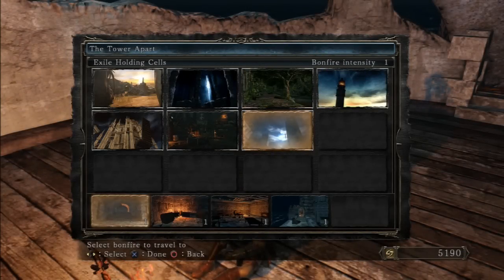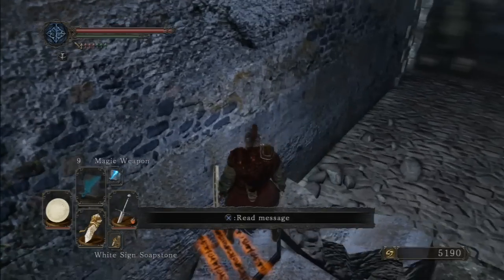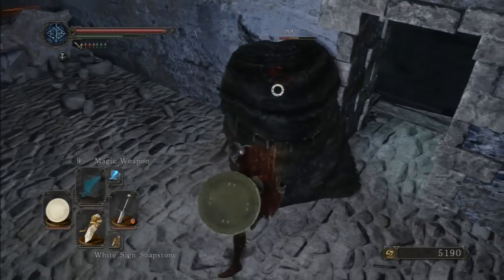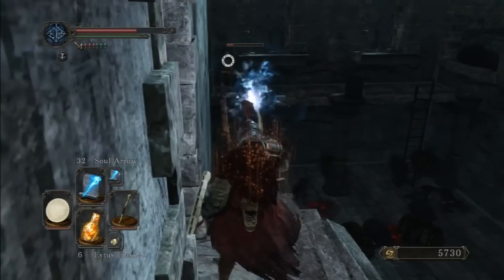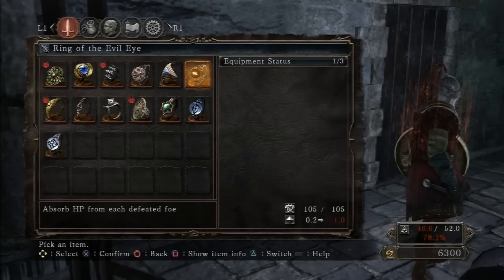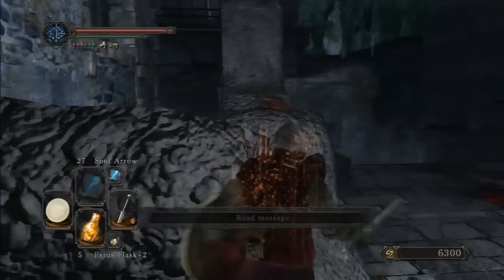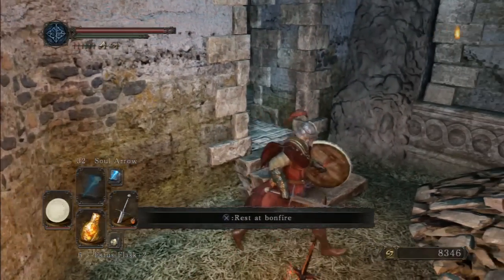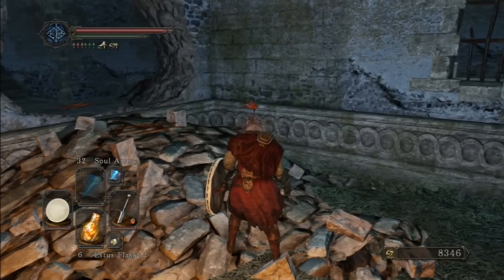Let's play Dark souls II - 35 -Moving Mcduff ass from the chest, Antiquated key location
00:00 - The tower apart bonfire and it's misteries
02:55 - Antiquated key and Covetous silver serpent ring location
04:10 - Second illusory wall
06:23 - Moving Mcduff ass from the chest